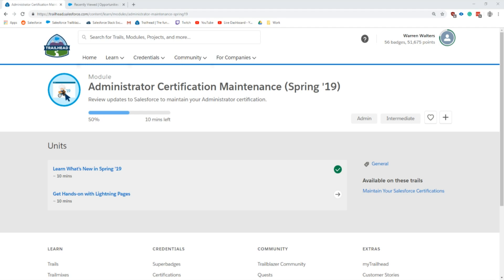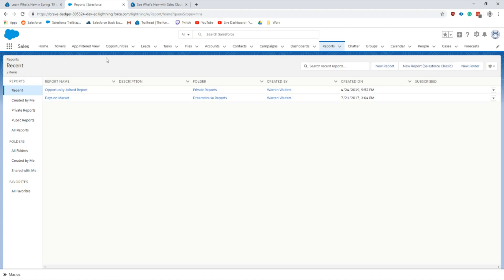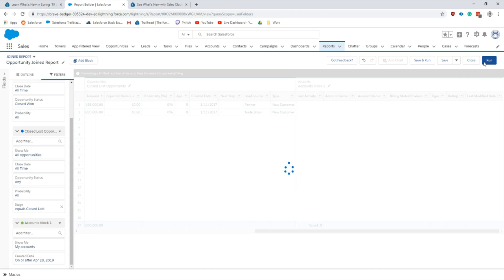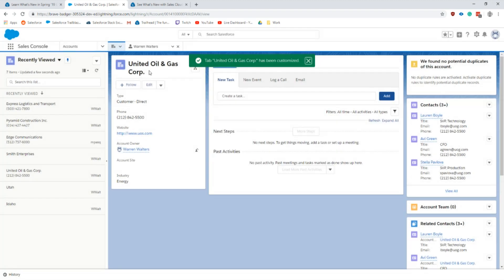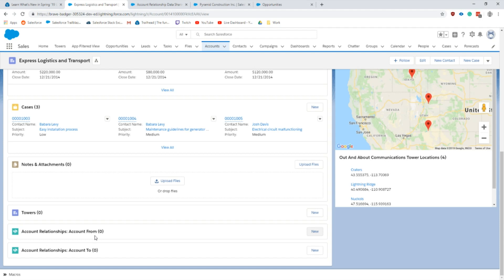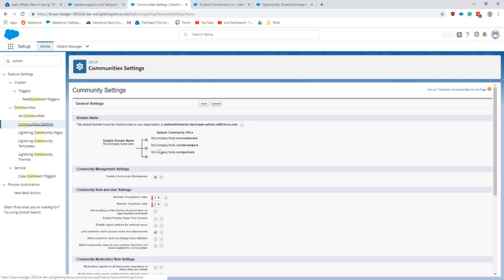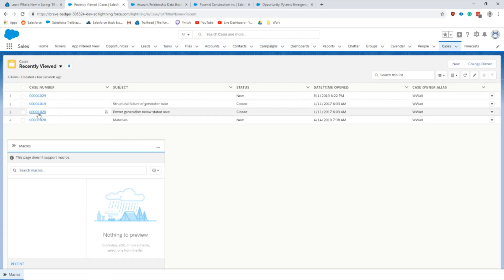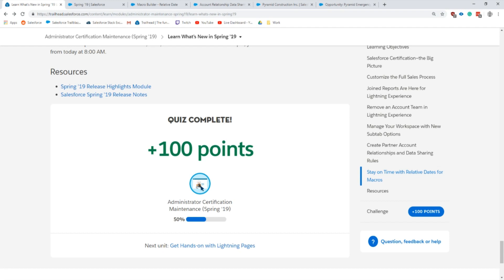Administrator Certification Maintenance (Spring '19) Overview/Highlights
Explanation of new features/updates in the Spring '19 maintenance trail.

Add me on LinkedIn Recommended Books